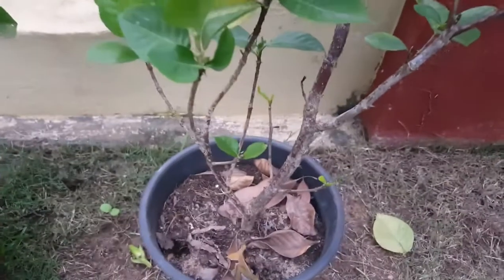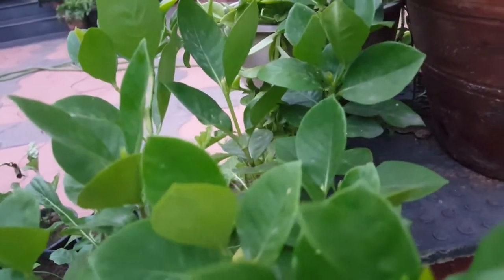Gardenia ...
I like